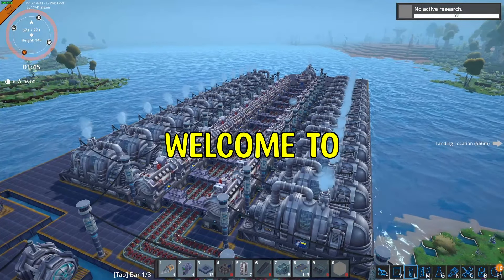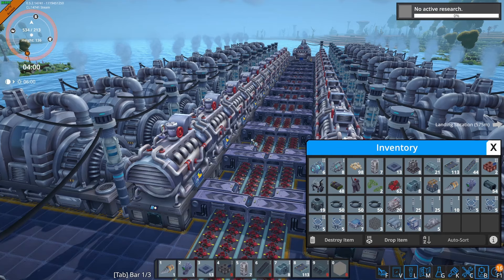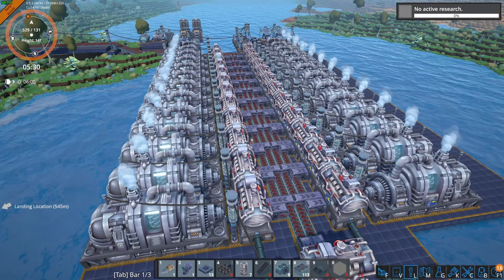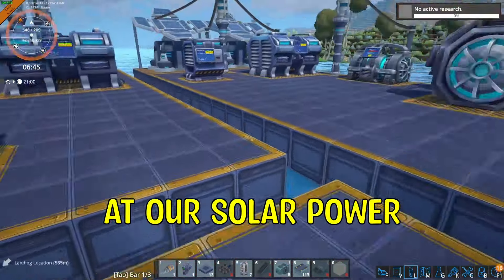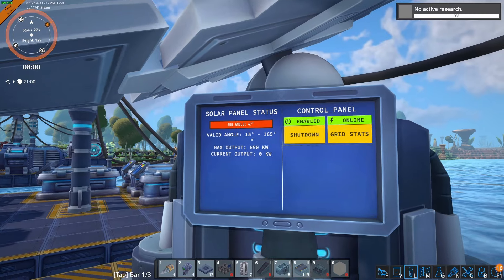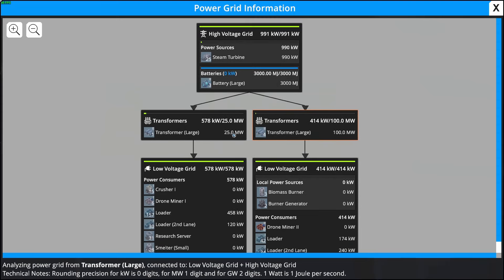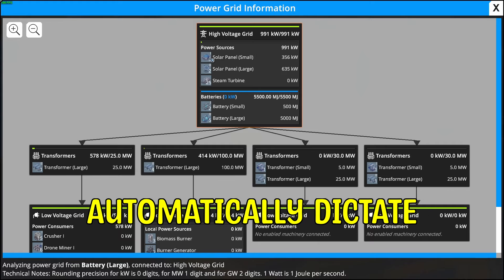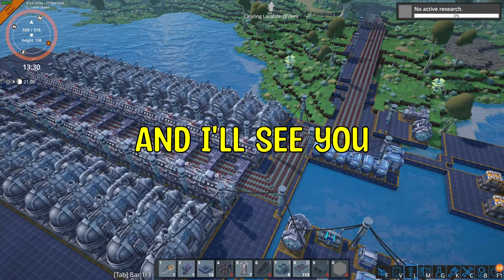How To Best Setup For Power Efficiency in FOUNDRY!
Are you struggling to get to grips with how power works in foundry and what the best setup is? watch this video to learn all you need to learn about power!

Welcome to another foundry video, in this video we will be going through everything you need to know about power in foundry from how it works and what the best setup is for maximum power effeciency!

Links Mentioned In This Video

⏰TimeStamps⏰
attribution